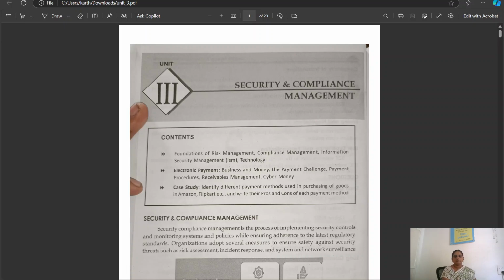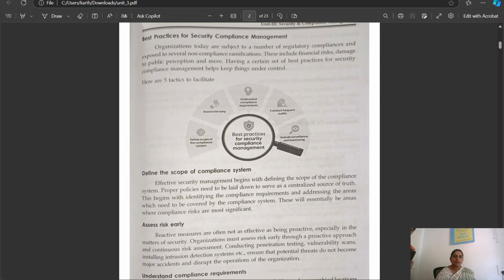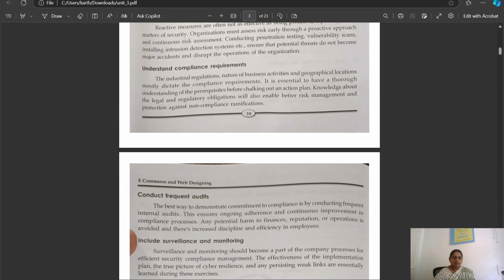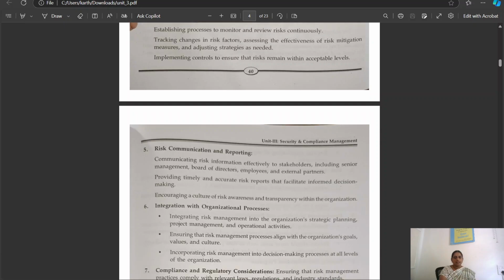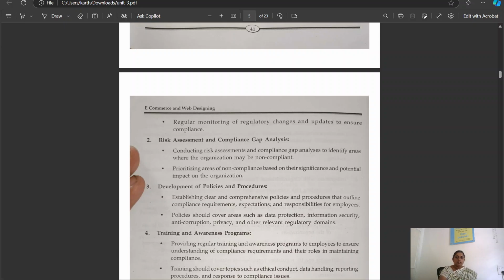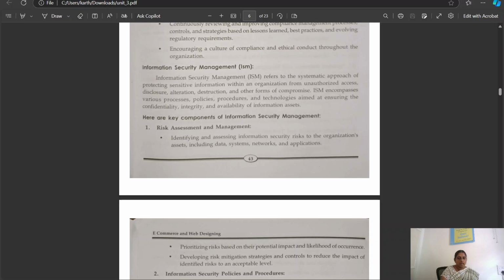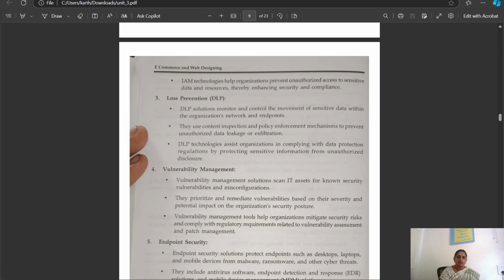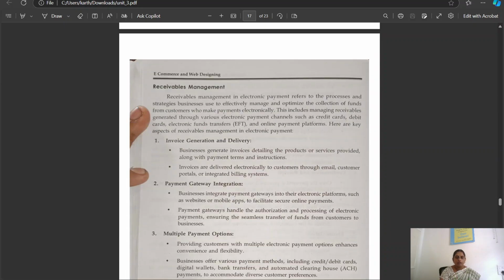unit 3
E-COMMERCE SECURITY